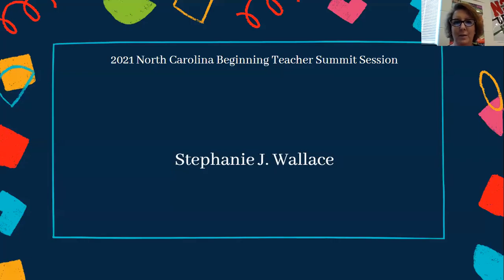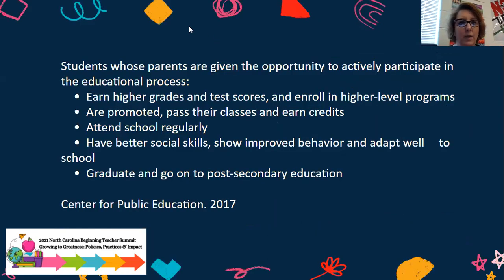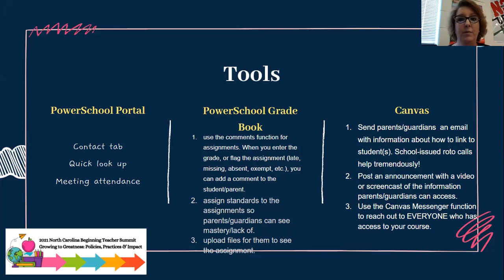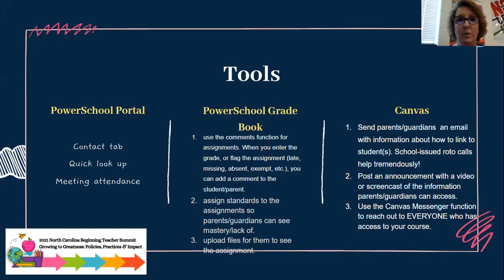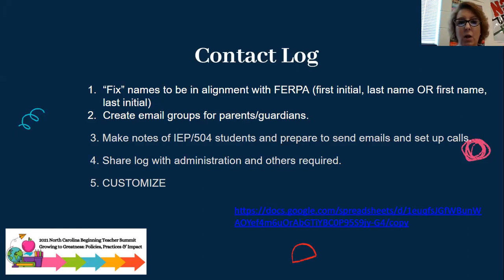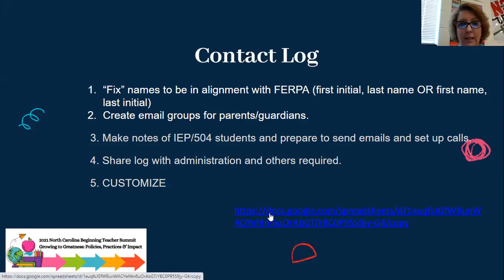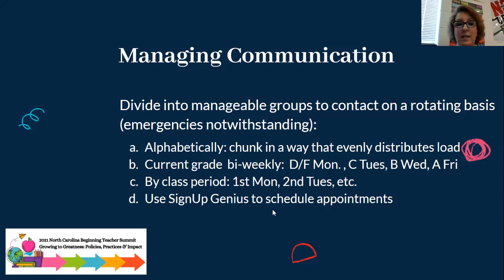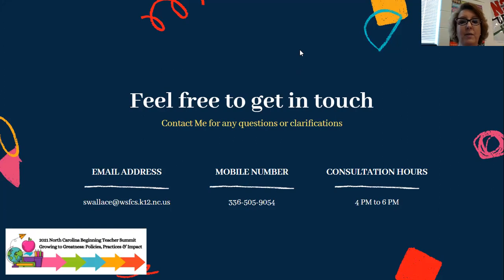Engaging all Stakeholders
I will provide training on how high school teachers can use differentiation of instructional and disciplinary strategies to engage students and parents in creating classroom success. I will include strategies such a choice boards for academic engagement and contracts for disciplinary concerns. I will also highlight several digital tools for keeping the lines of communication open for all appropriate parties involved in student success - guidance, administration, parents, etc. These are strategies I have used in my classroom to foster the success of some of my most challenging students.

About the Presenter:
I am a NC Teaching Fellow graduate of UNCG. I have been teaching at East Forsyth High School in WSFCS for 21 years - NC Teacher Cadet, English II, and AP Language & Composition. I am the 2020 WSFCS District Teacher of the Year.